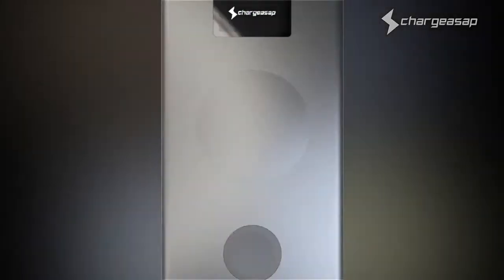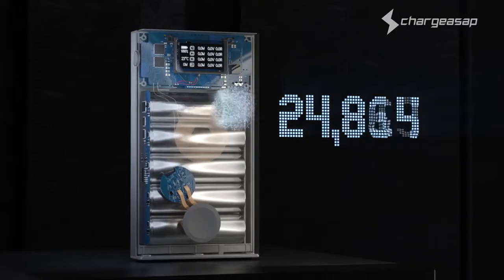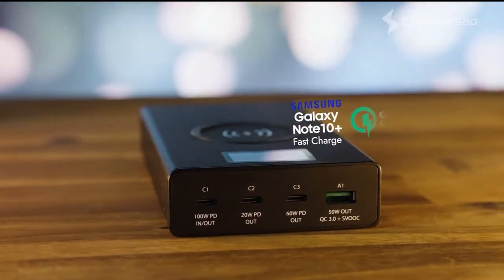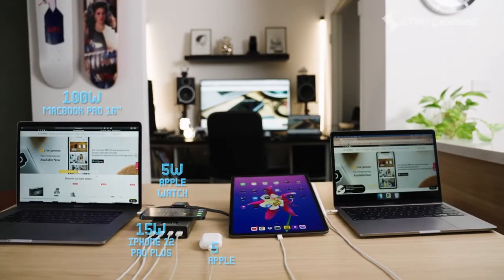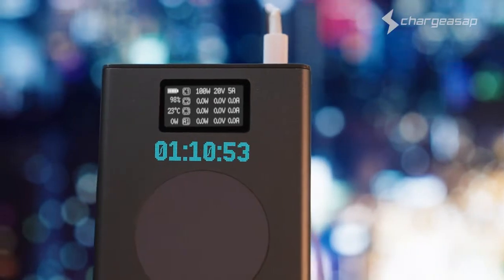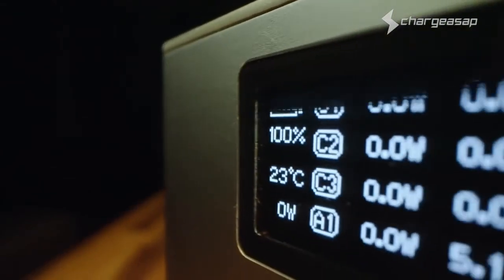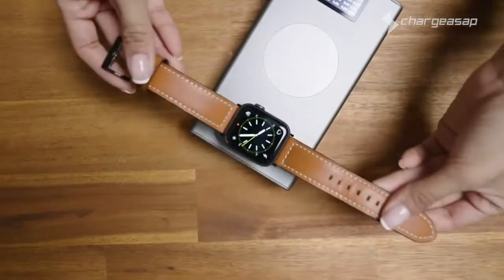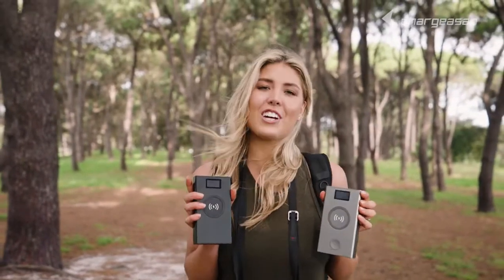Flash Pro: World's Fastest Powerbank Redesigned